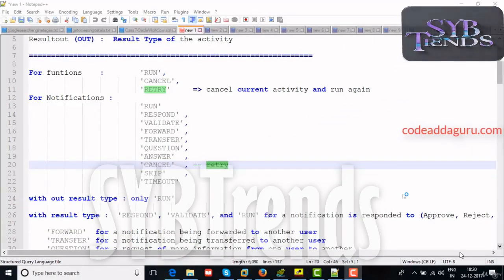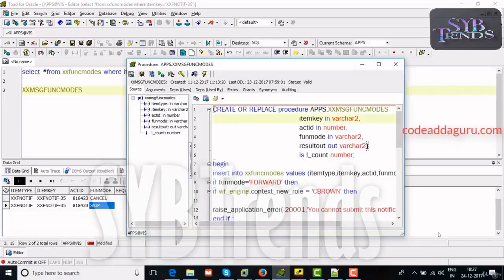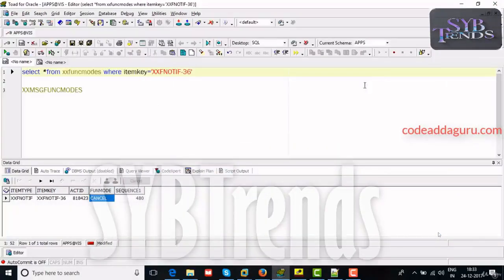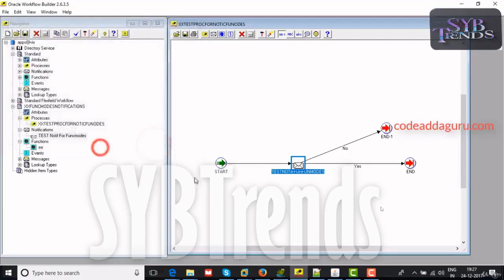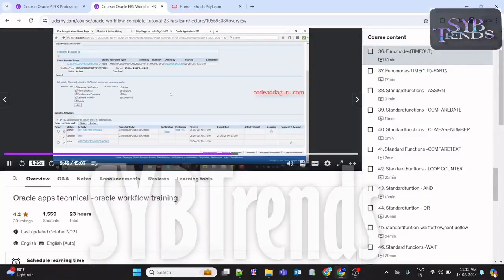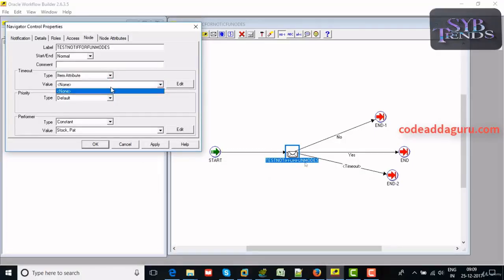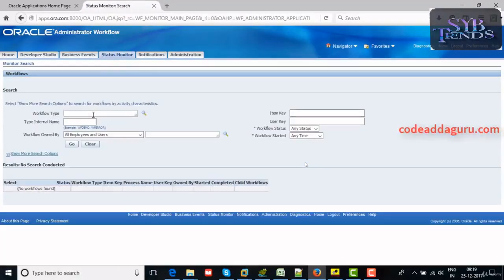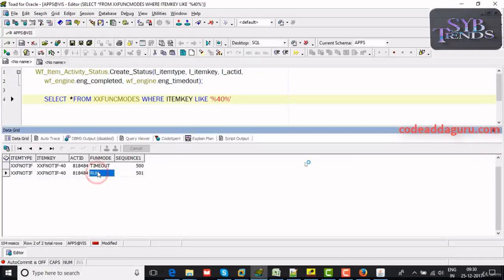EBS Workflow Session 9 Part 2